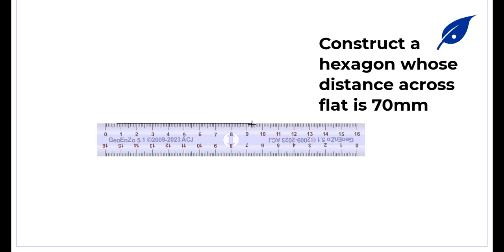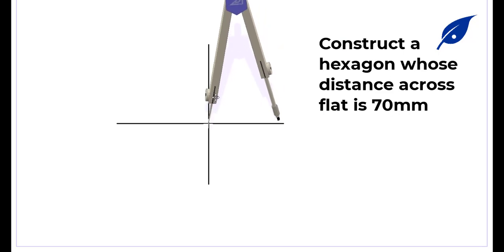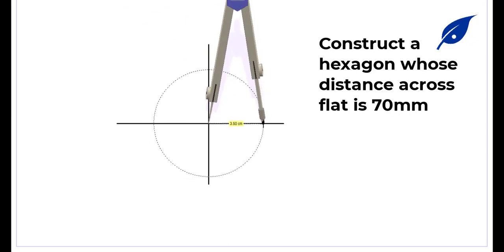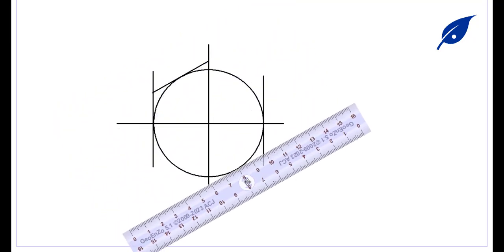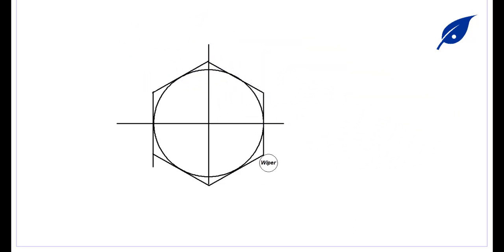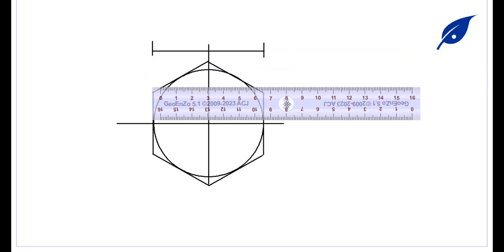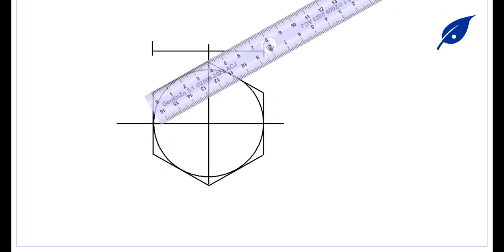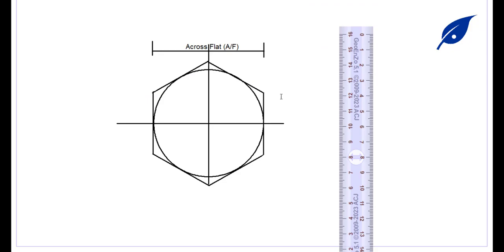How to use distance across flat to construct a hexagon.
Given the distance across flat to construct a hexagon, use a circle whose radius is half the distance across flat.